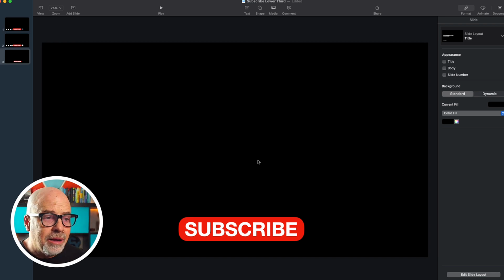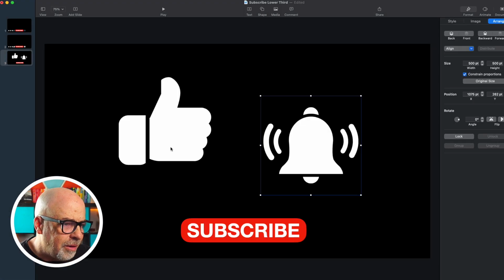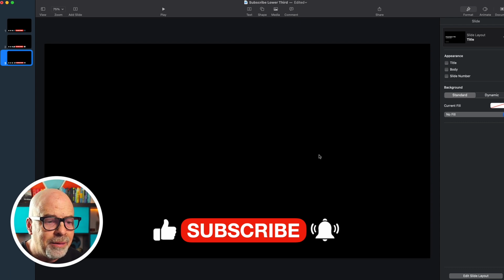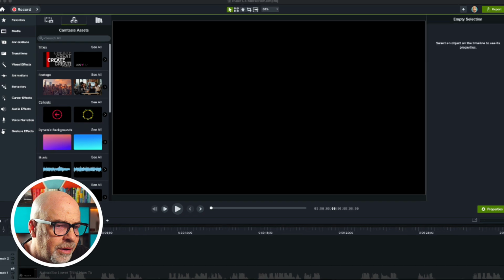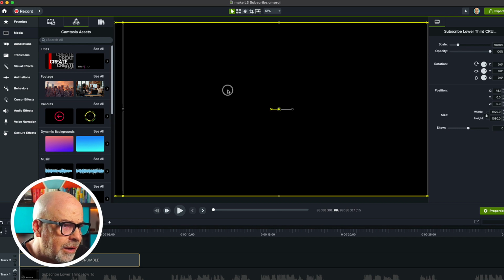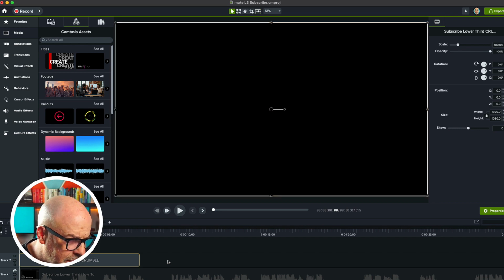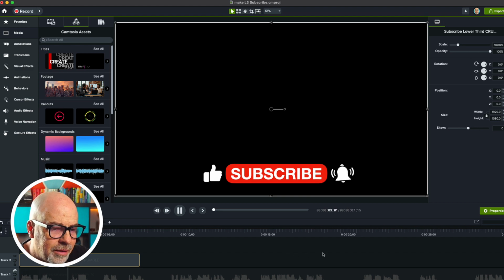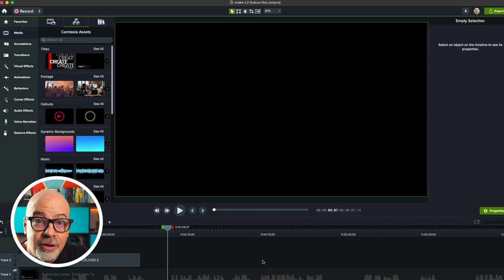Make This Animated Lower Third in 10 Minutes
This animated lower third can be made in about 10 minutes in Keynote (or PowerPoint). Use it in your videos for YouTube, Facebook and more.

My mission is to help you get started and succeed online. It's easier than you think.